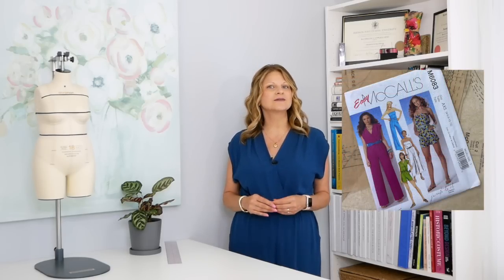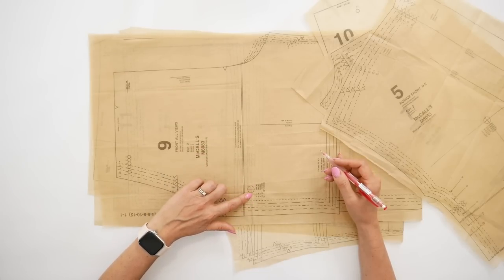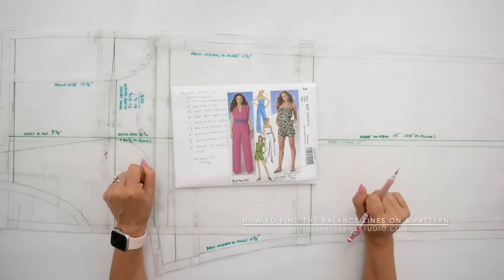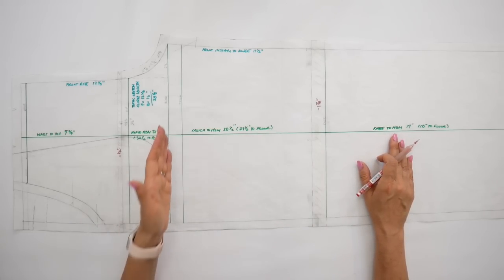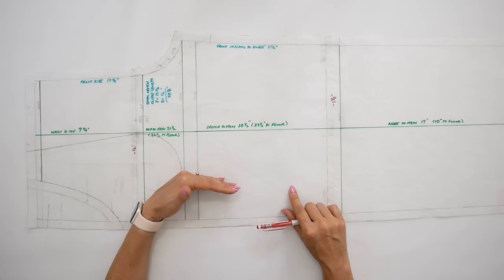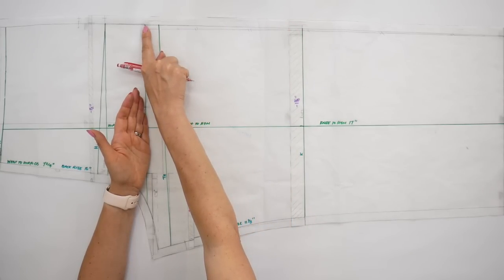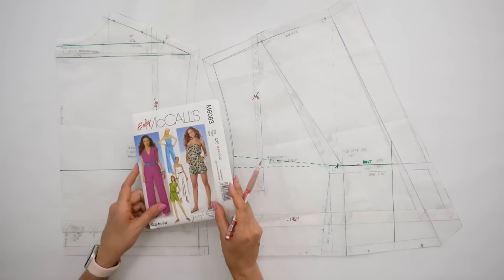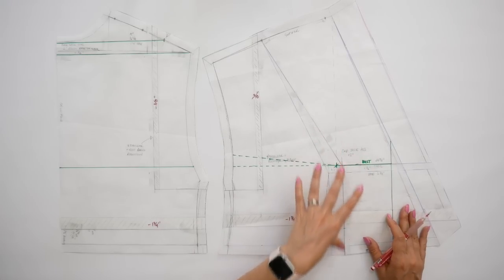How to Fit Before You Sew- Featuring McCall's 6083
When do you feel most inspired to sew?

For me, the motivation is usually sparked by a change in seasons, a special occasion, an unsuccessful shopping experience or travel plans. I recently had a burst of sewing inspired by summer travel plans so I wanted to share what I made and give you a little “behind the scenes” view of the pattern work that allowed me to skip the sample and cut into the fashion fabric with confidence.

I was sure I was going to skip the jumpsuit trend this time around, but I found this pattern in my collection and it seemed the perfect piece to take on a summer vacation as well as an elevated way to stay comfortable throughout the entire summer. As an added bonus I already had the fabric and notions on hand.

Unfortunately, this pattern is out of print, but I have no doubt you'll find a similar one if you're so inclined. Watch the video for a closer look at the pattern and a summary of how I altered the pattern to fit me without needing to sew a sample.

I encourage you not to skip through any of this video. In fact you may want to go back and review it again, I shared some really valuable tips on fitting a pant pattern. Trust me there are golden nuggets in the process I shared.

If you'd like to see more like this, let me know! When you comment, like, follow and share on these platforms, you’ll get more of what you love in your feed and help others to find the content too. I would also really appreciate the support too.

Next week, I'll be sharing how I took this pattern and created the most comfortable pair of wide leg pants. I hope you'll tune in.

Alexandra